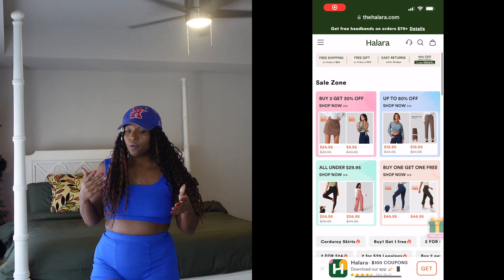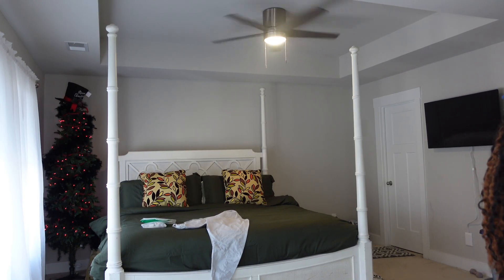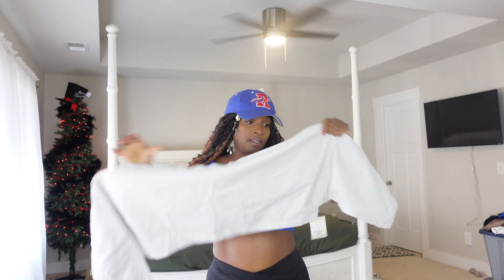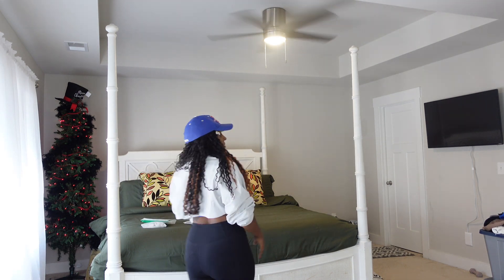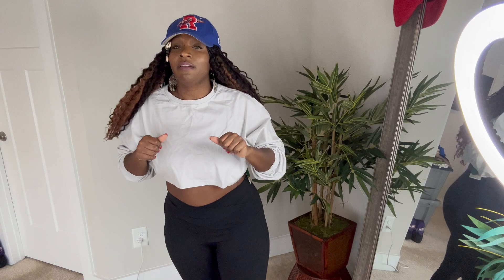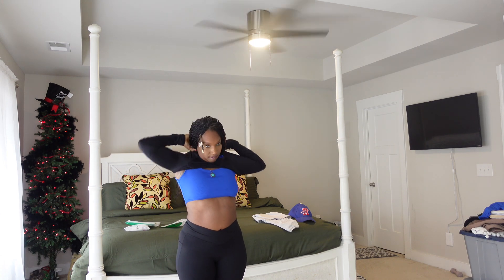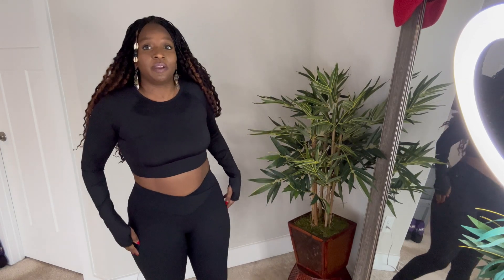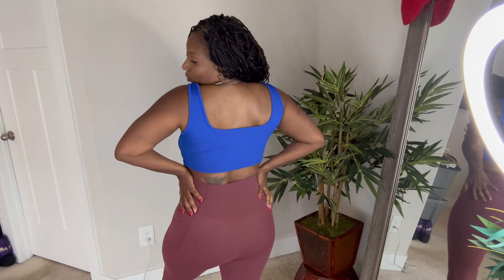Halara Athletic Gear Try On Haul: WATCH THIS Before you Buy!!!!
Before you buy Halara, please watch this video first!

Halara is a online clothing shop that I'm excited to share with you. In this video, I'll show you the new athletic gear I ordered and give an honest review of the quality and fit. By watching this video, you'll be able to make an informed decision about whether or not to buy from Halara or not!